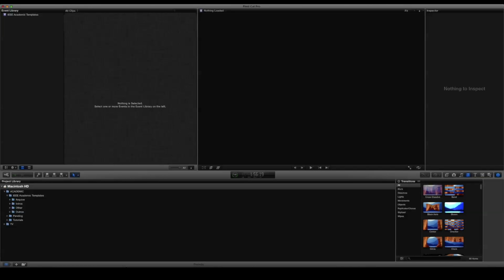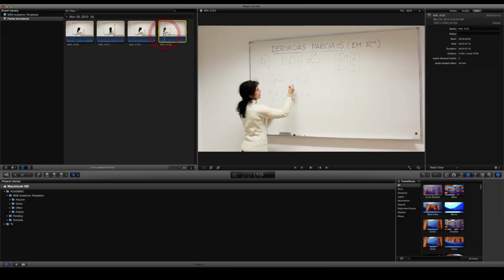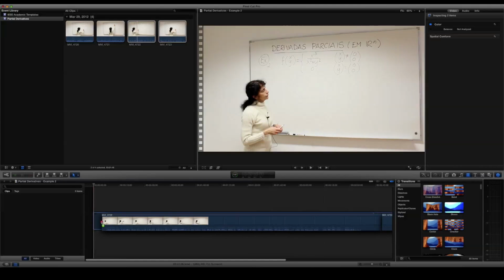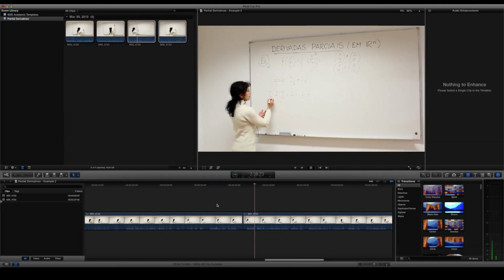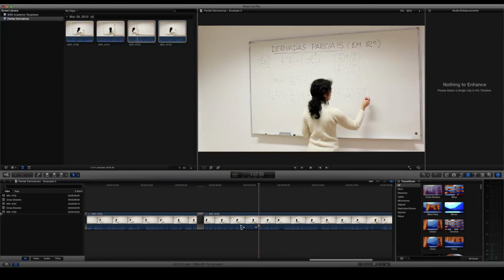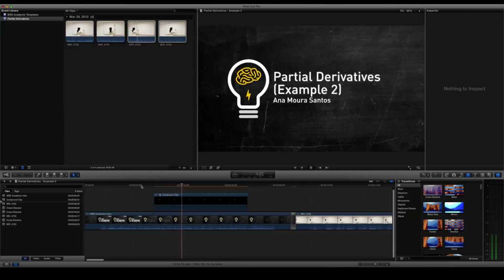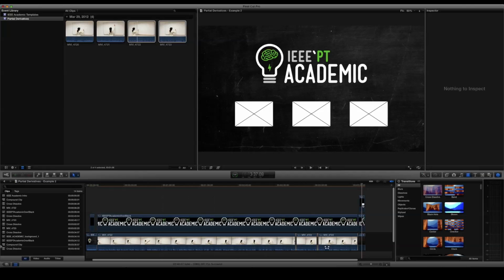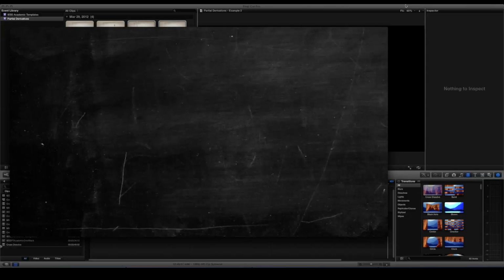Video Editing - Apple Final Cut Pro X (Essentials)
This video tries to show, step by step, the process of editing an Academic lesson from scratch on Apple Final Cut Pro X (10.0.3).

Main topics approached are:
- Application main layout
- Creating Events
- Importing files
- Creating Projects
- Cutting and trimming
- Audio effects (noise reduction)
- Keyframes
- Titles
- Video effects (transitions)
- Exporting